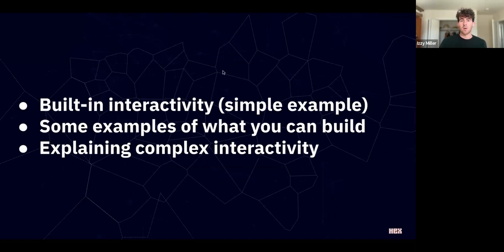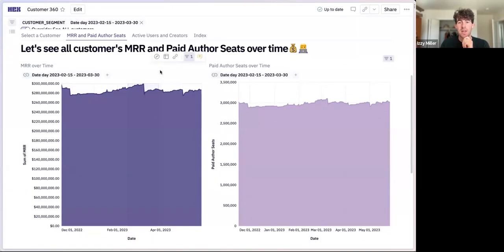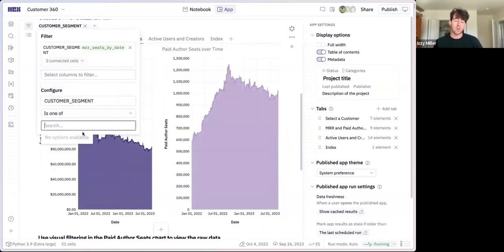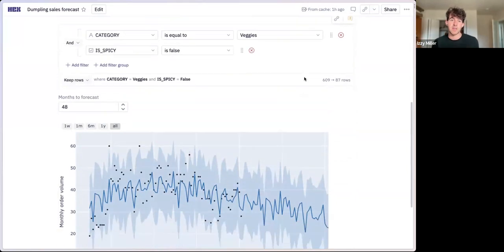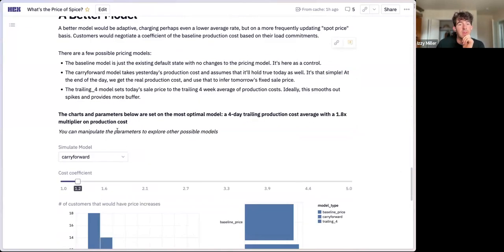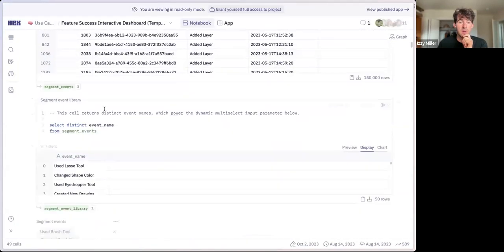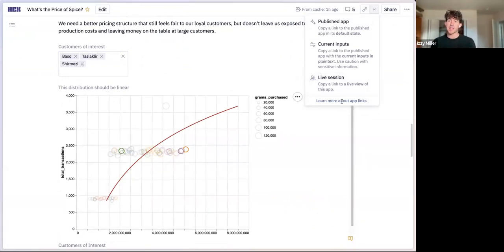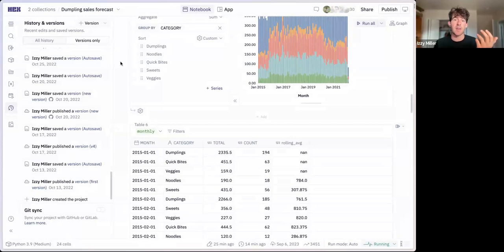How to Hex- October 2023: Interactive Reports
From a powerful dashboard to a complex write-back tool, learn everything necessary to build rich, interactive apps 📊 in just 30 minutes.